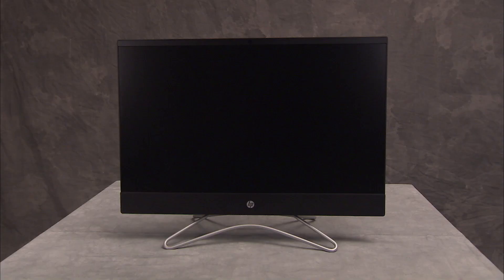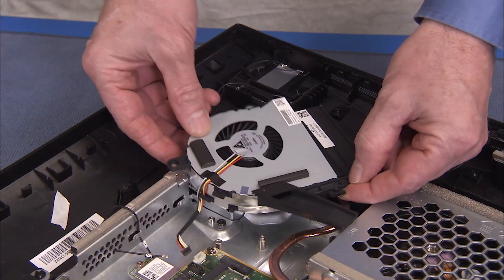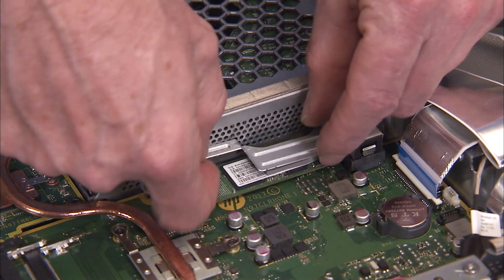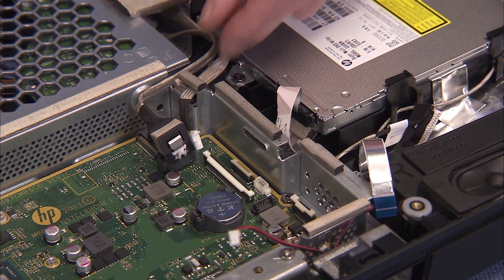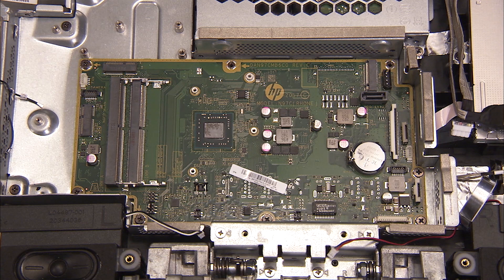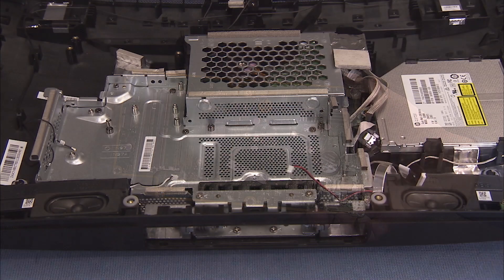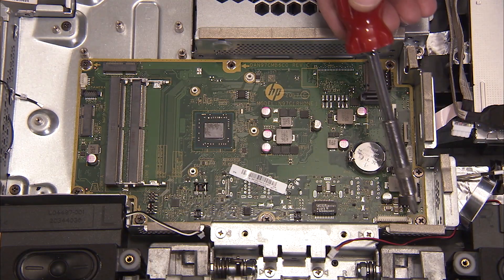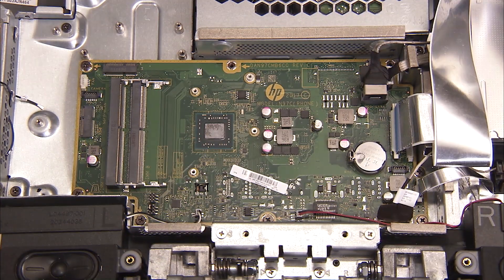Replace the Motherboard | HP All-in-One PC 22-c0000 Series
Learn how to replace the motherboard for HP All-in-One PC 22-c0000 series.